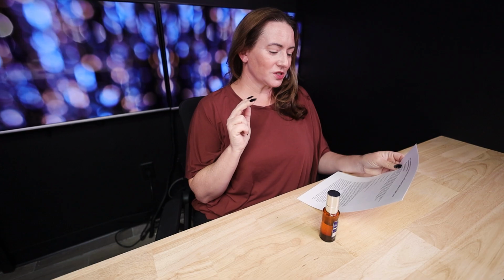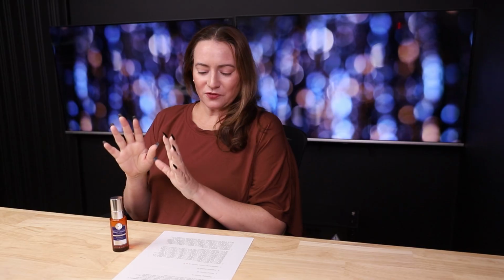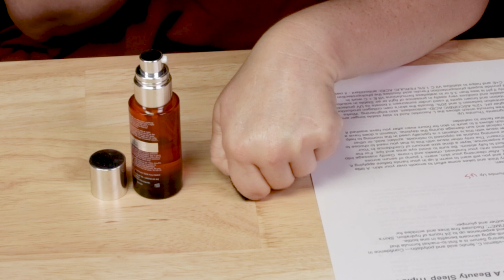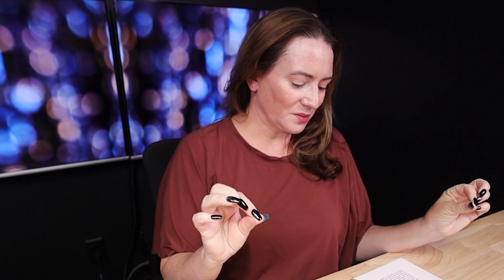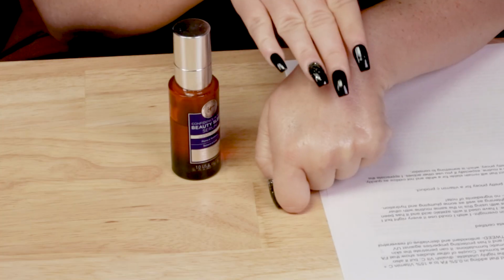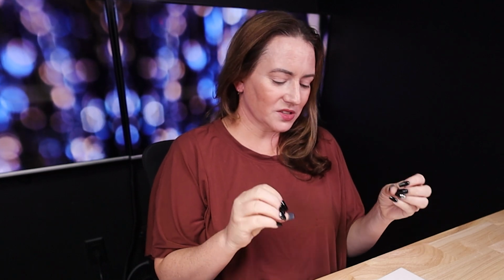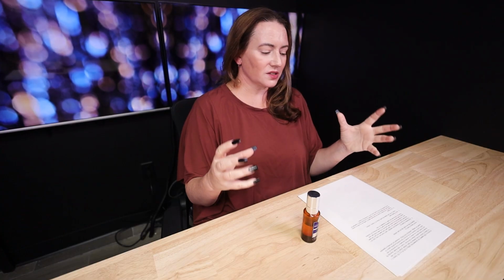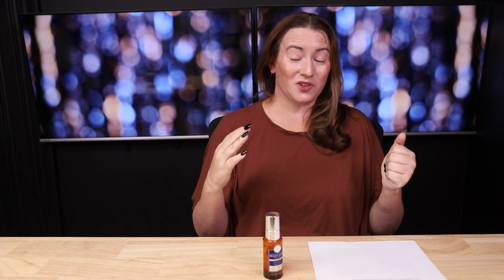IT Cosmetics 🍊🍋🆕 Confidence in Your Beauty Sleep Serum - Ascorbic Acid Vitamin C Facial Serum Review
IT Cosmetics Confidence in Your Beauty Sleep Serum Ascorbic Acid Serum
At Ulta

IT Cosmetics Confidence in Your Beauty Sleep Serum Ascorbic Acid Serum Full Ingredients List:
Propylene Glycol, Glycerin, Dipropylene Glycol, Ascorbic Acid, Ferulic Acid, Polygonum Cuspidatum Root Extract, Aqua / Water / Eau.